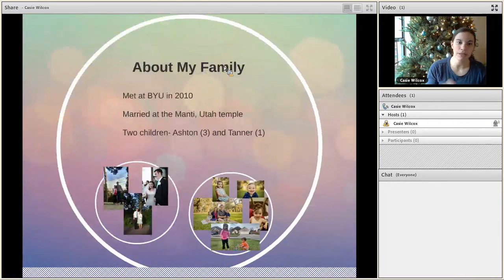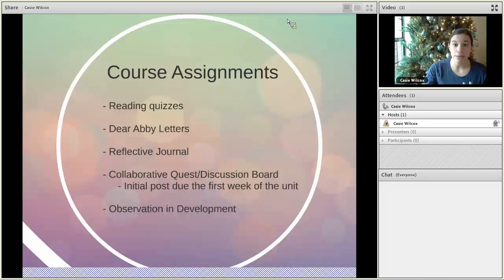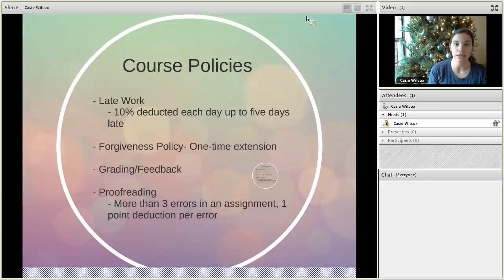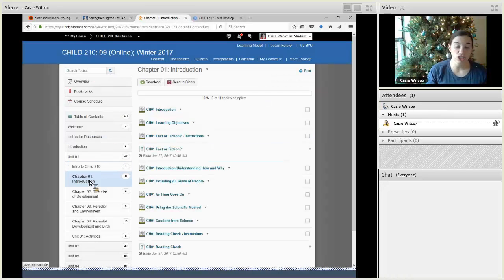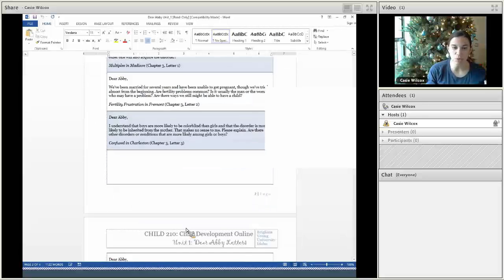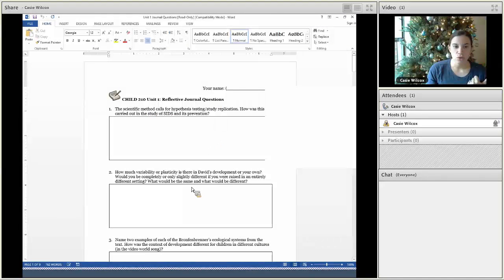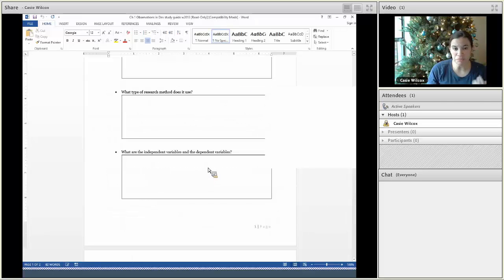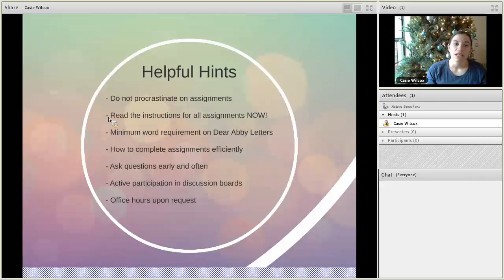Introduction to CHILD 210 WINTER 2017